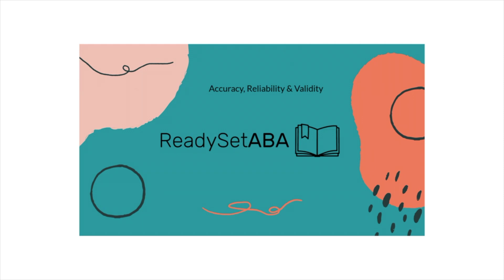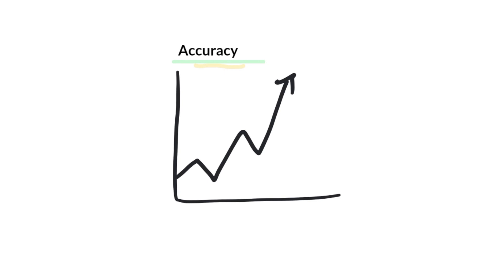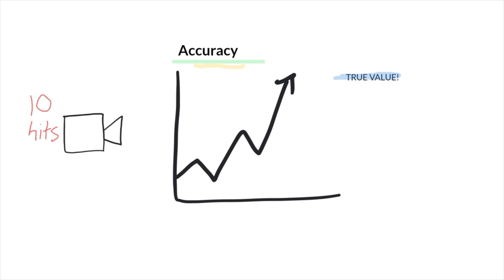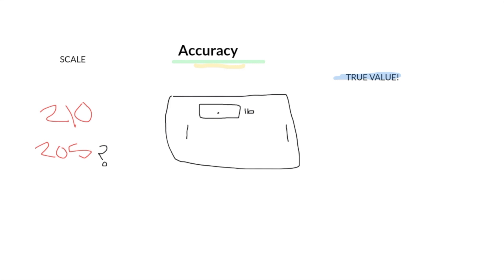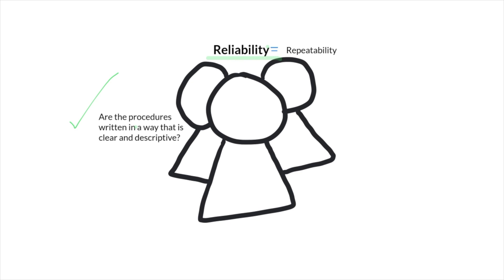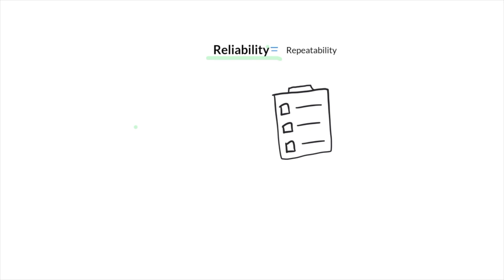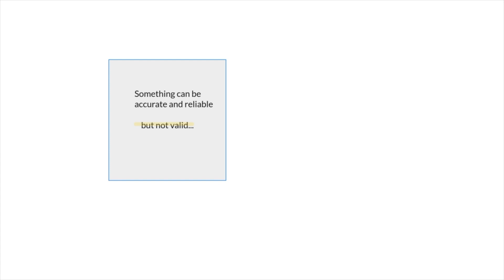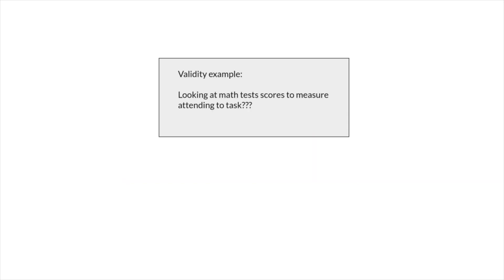ABA Made Easy: Accuracy, Reliability and Validity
This video breaks down accuracy, reliability, and validity and provides examples. What are some ways to evaluate the accuracy of data? Comment your answers below!